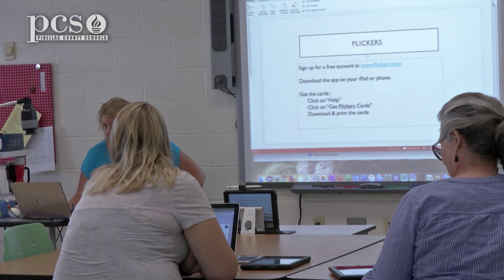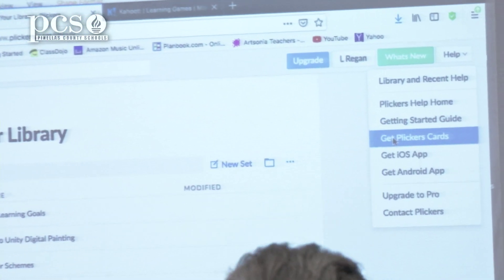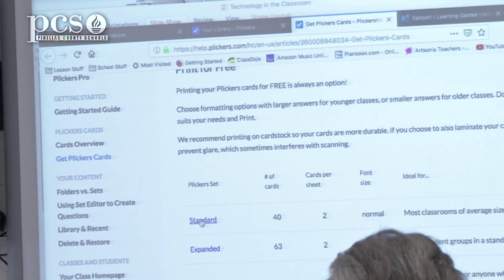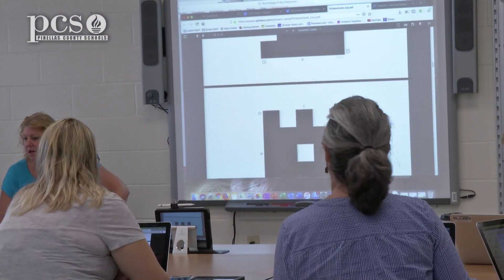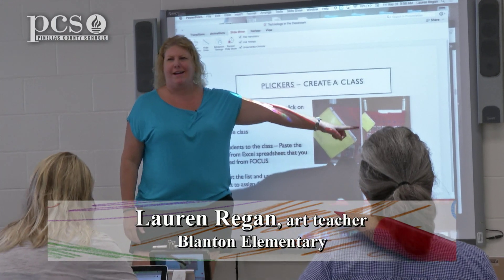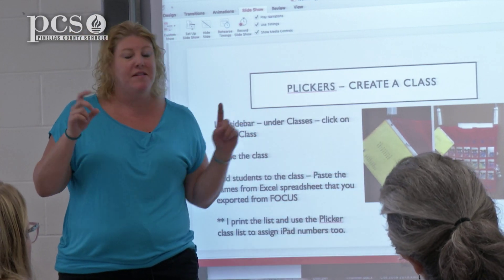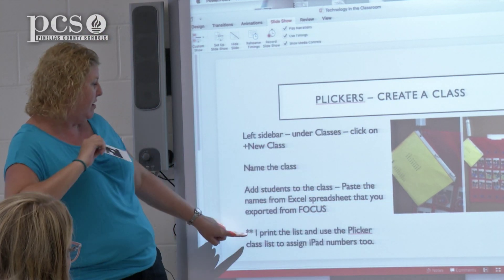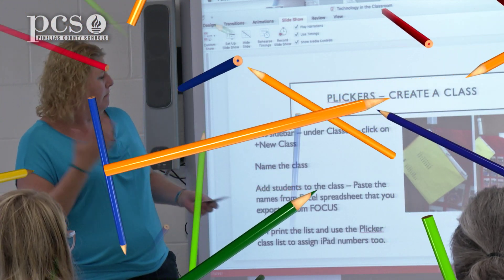Inside the PCS Classroom: How to Download and Use Plicker Cards YT 2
Lauren Regan demonstrates how teachers can download and use their Plicker cards